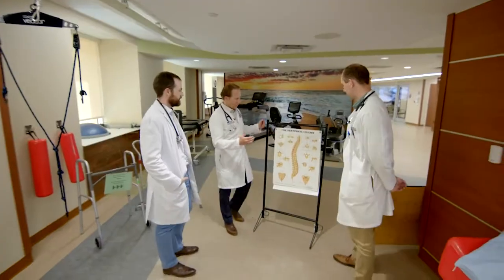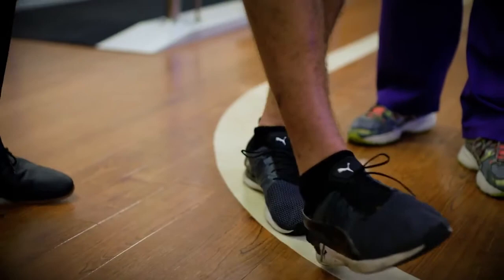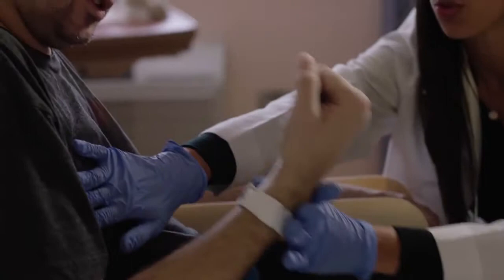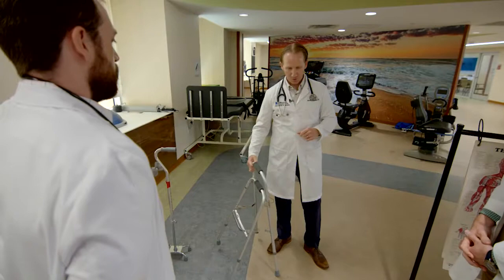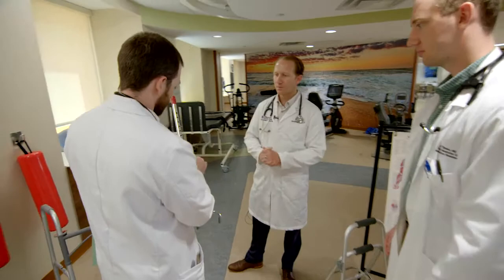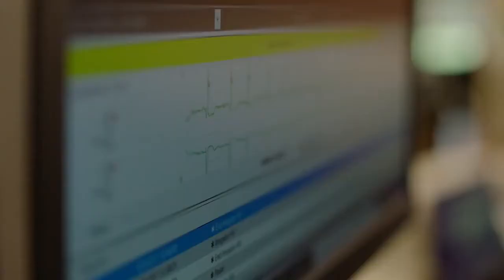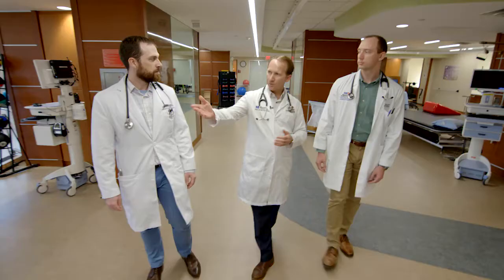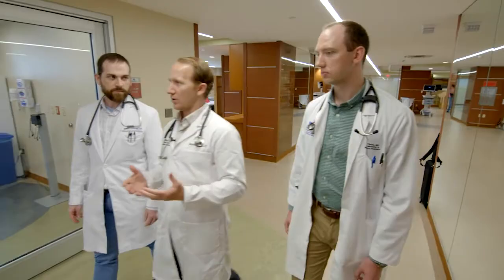GME Jeremy Jacobs, DO - Physical Medicine & Rehabilitation Residency Program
Jeremy Jacobs, DO, is Program Director for the Physical Medicine & Rehabilitation Residency Program at Memorial Healthcare System Graduate Medical Education (GME) programs. He is board-certified in physical medicine and rehabilitation, and also completed an internship in family medicine and neuromuscular medicine.